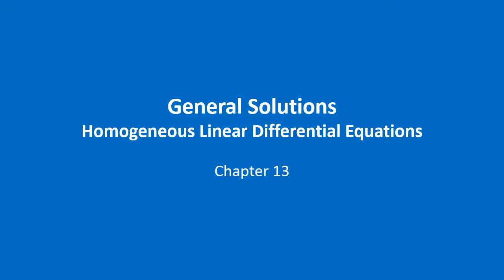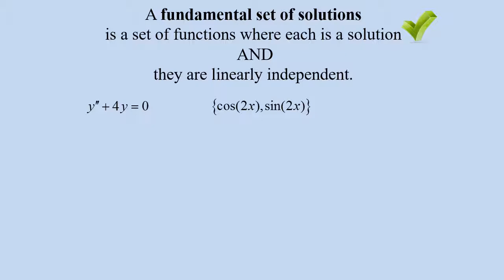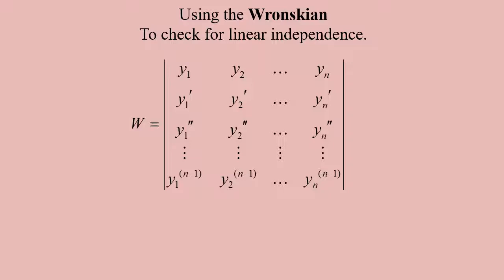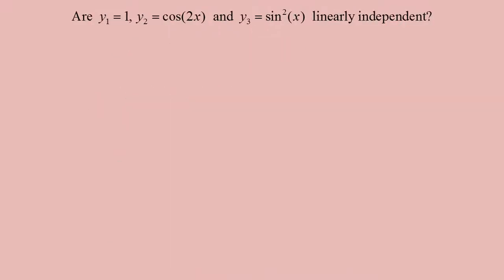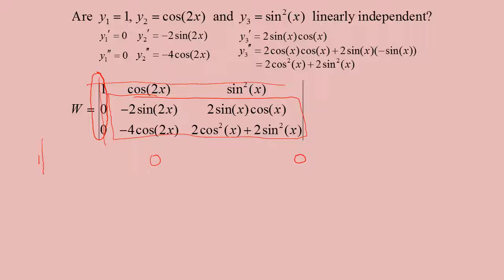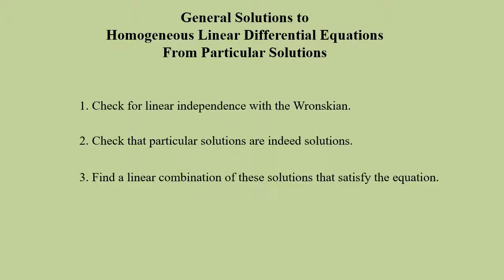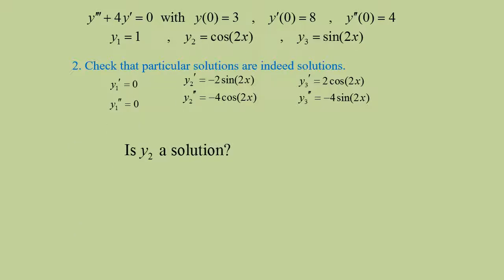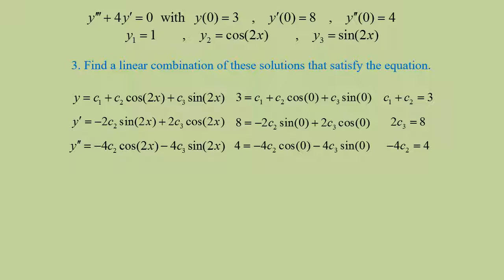2320 Ch13 General Solutions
Differential Equations, Homogeneous Linear Differential Equations